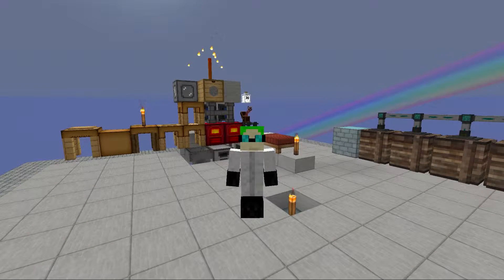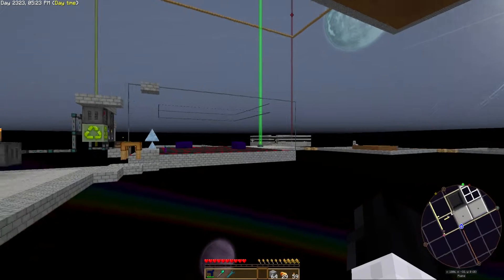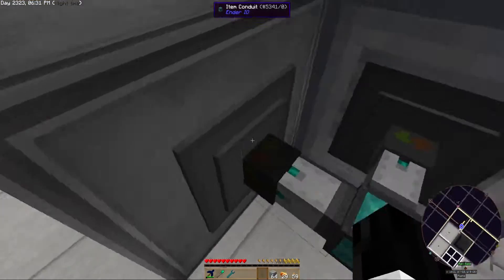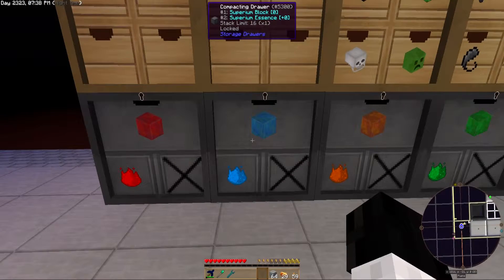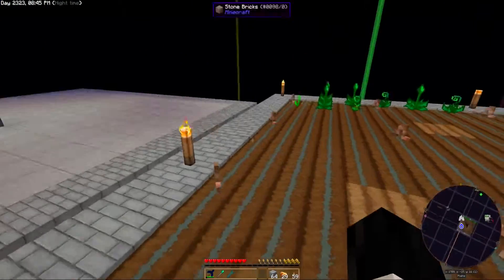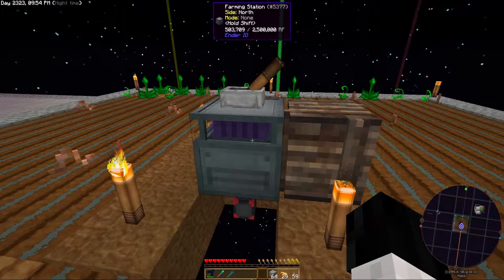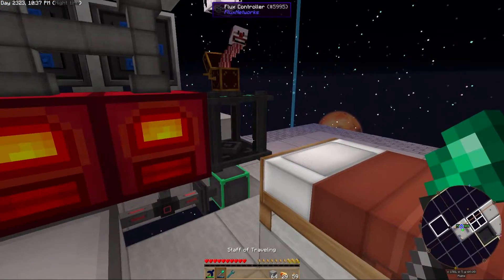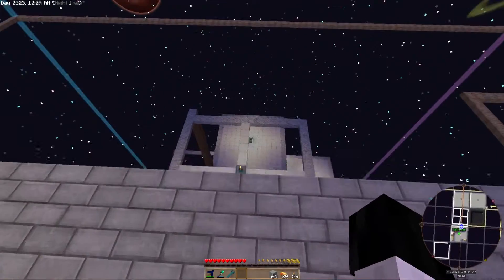Stream Recap - 2017.Feb.07 - Working on resources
==Stream Details:==

 The stream schedule can be found on my Beam channel.

==Licenses and Credits:==

Unless credited otherwise, all non-game music is my own creation (including my intro); no, you may not use it.

==Misc==